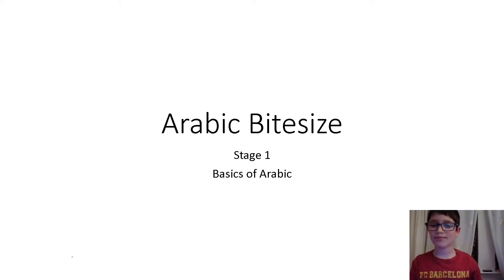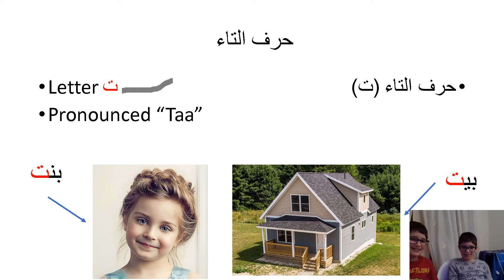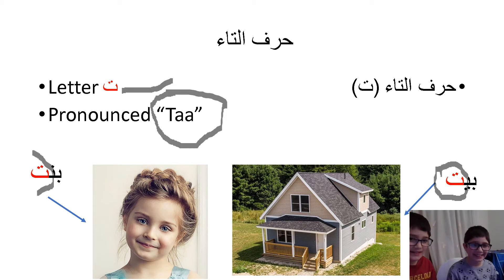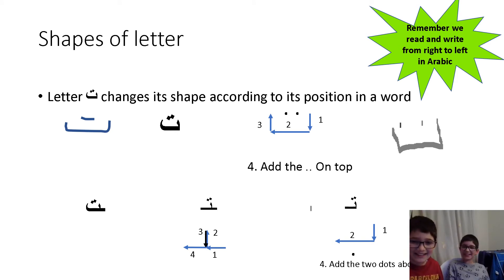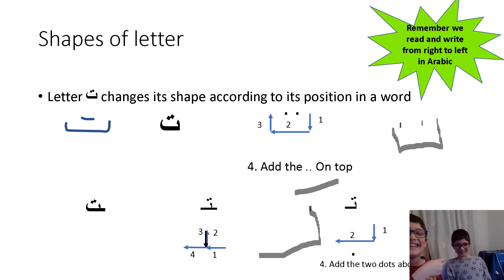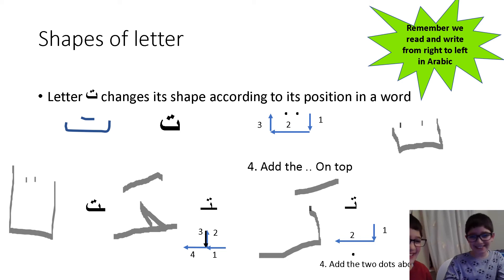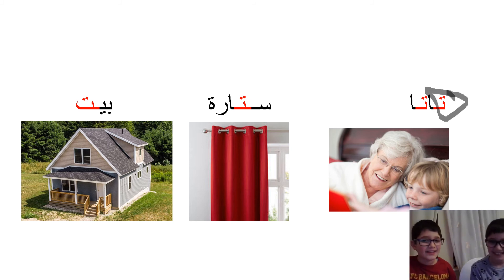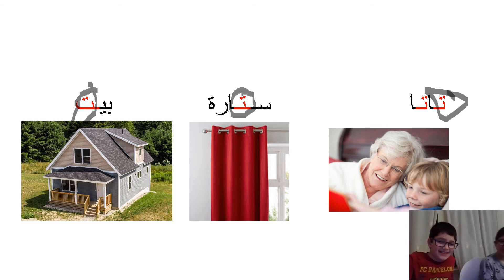stage 1 lesson 3 letter taa حرف التاء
This short video introduces kids to letter "Taa", the third letter in the Arabic alphabet. It shows how it is pronounced and how it changes its shape in the word. Enjoy!